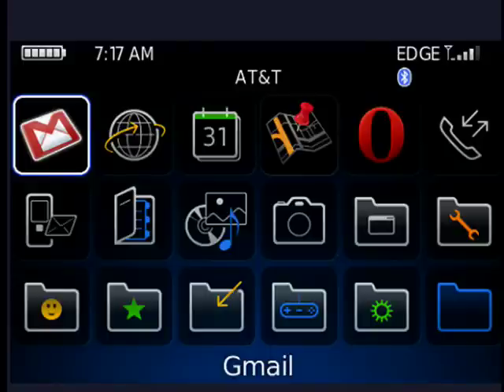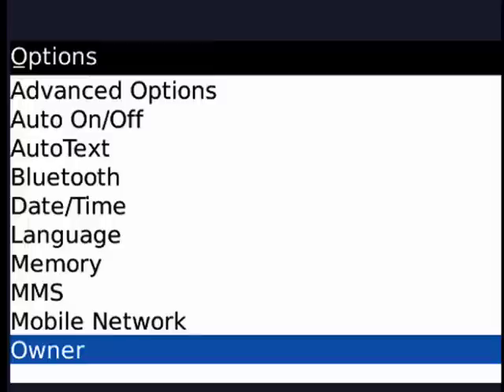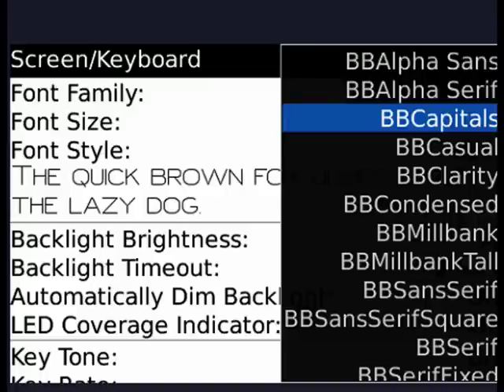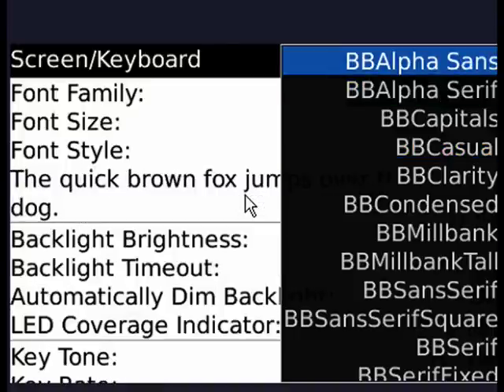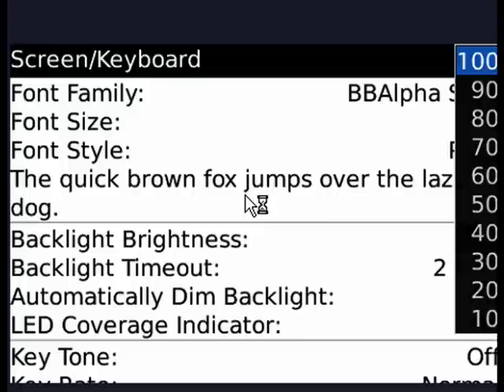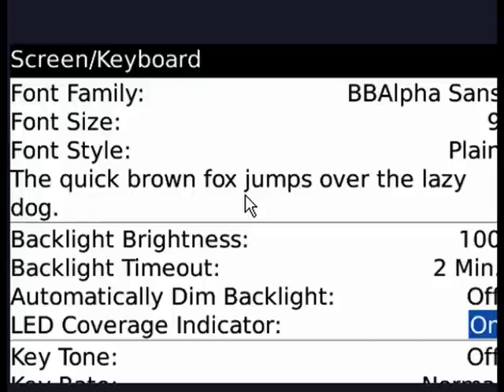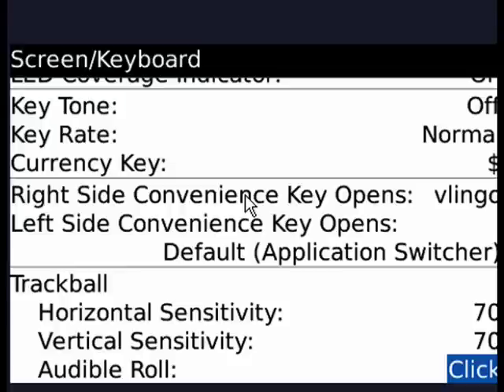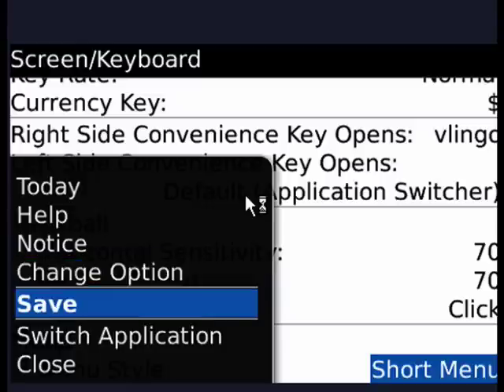Customize the keyboard, trackball and screen on your Blac...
Your BlackBerry, like most devices, comes with certain defaults. There's a default font, a default trackball sensitivity and so on. There are a number of BlackBerry tweaks and options you can easily change if you just know where to look.  A Internet tutorial by butterscotch.com.